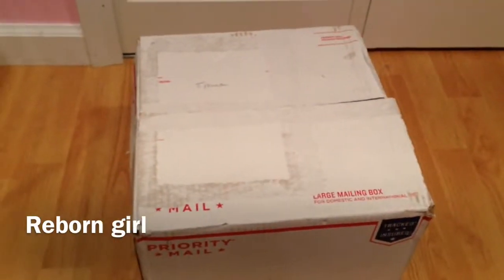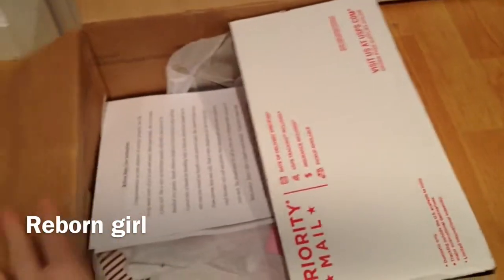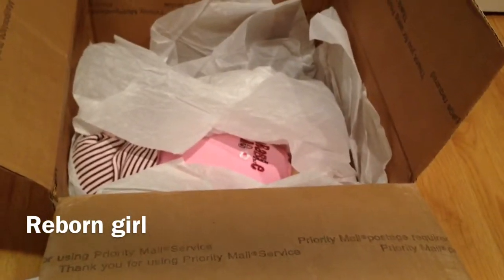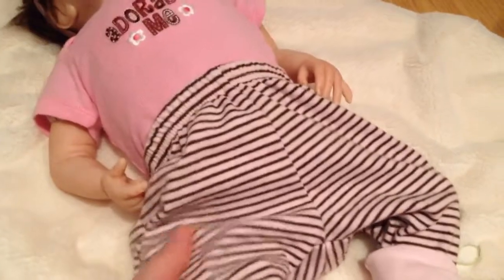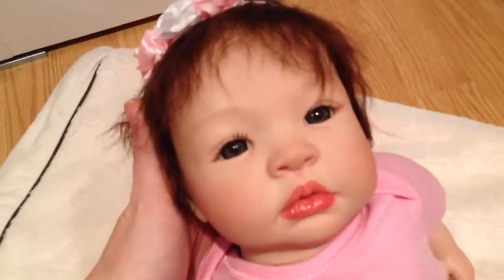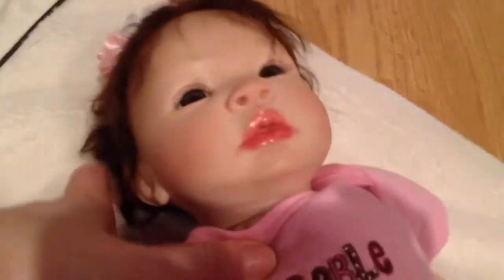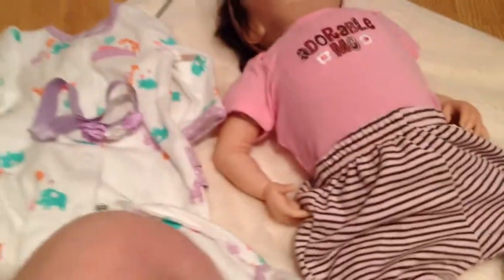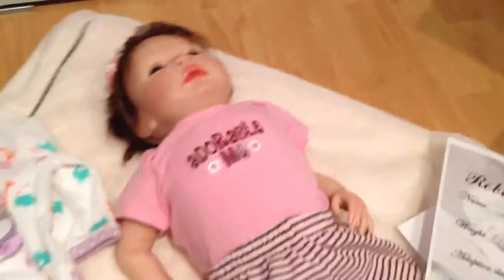Reborn girl Baby Shyann!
Purchased this baby on ebay and was not happy with her lucky the lady was sweet about it and I returned it, wasn't going to post but figured it's all part of the experience of buying reborns have to buy carefully.